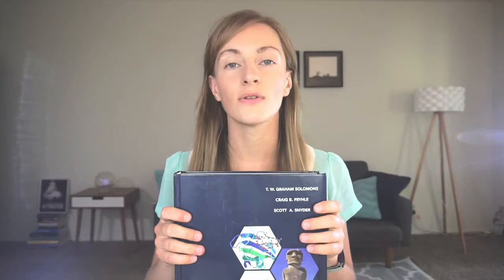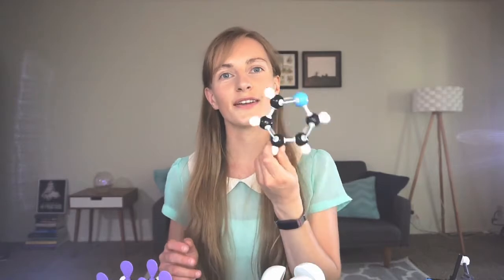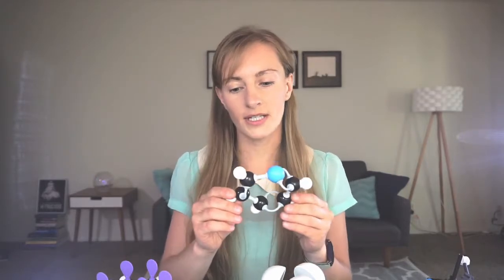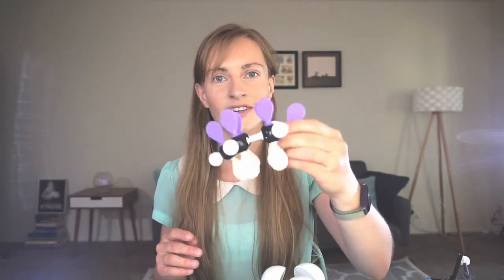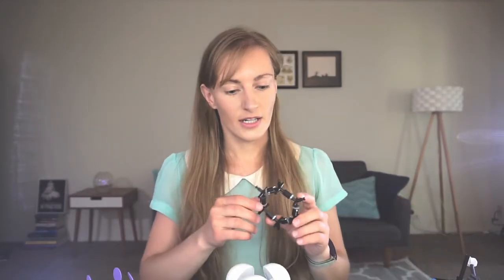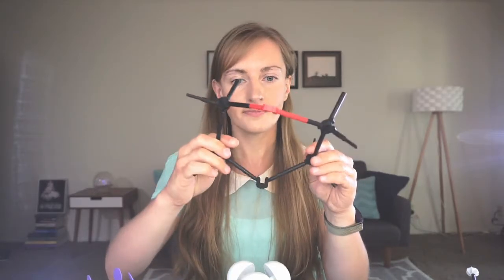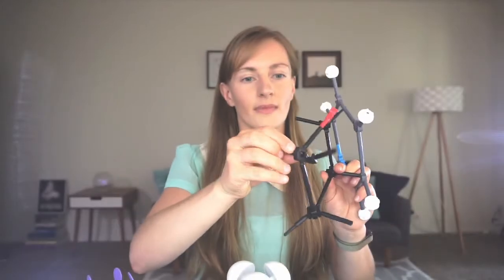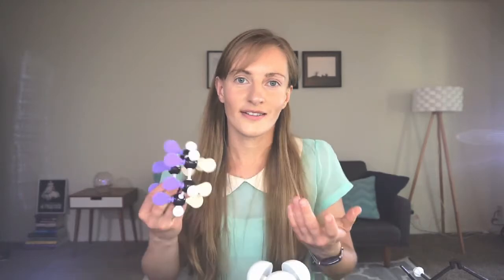Tips for organic chemistry CHEM270 with Nadia Korovina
Short video with some helpful suggestions for chem270 (organic chemistry I).  Made this video mostly to test out my filming setup and video editing capabilities. More useful videos will be forthcoming, and I'll make sure to talk slower 🙂🙃🙂🙃